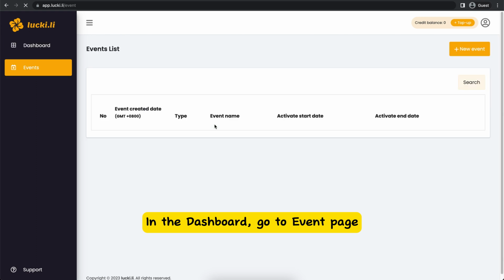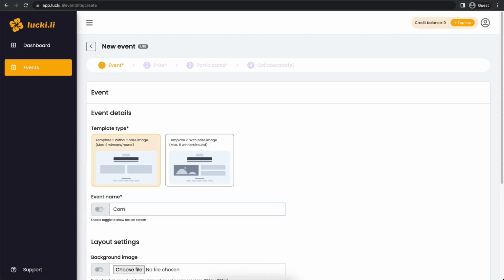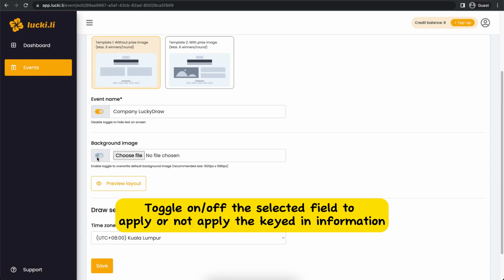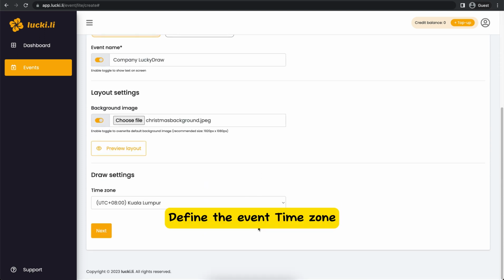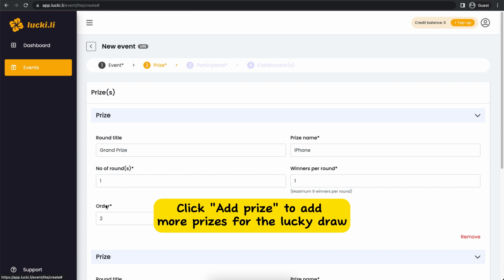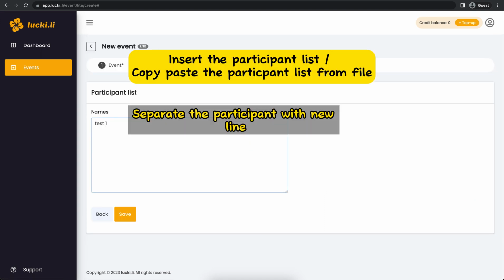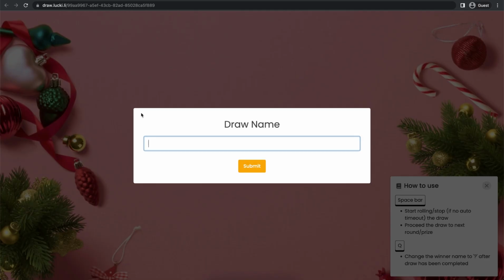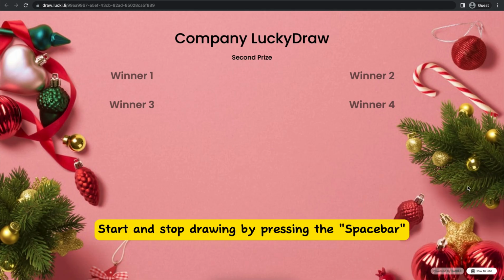How to create a LITE event | lucki.li Tutorial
Discover the process of creating a LITE version event on lucki.li. I trust you'll find the video enjoyable, and remember to show your support by clicking the LIKE and SUBSCRIBE buttons. :)